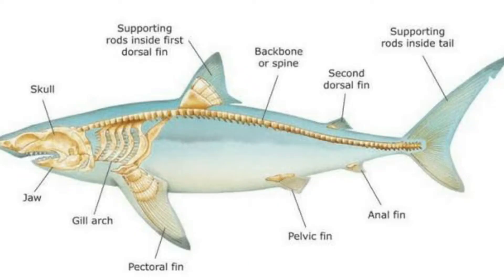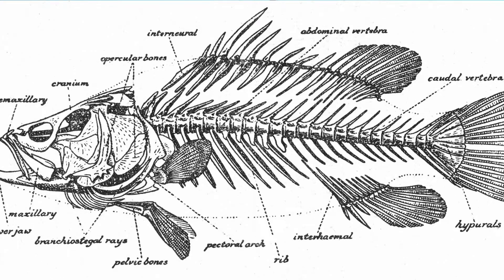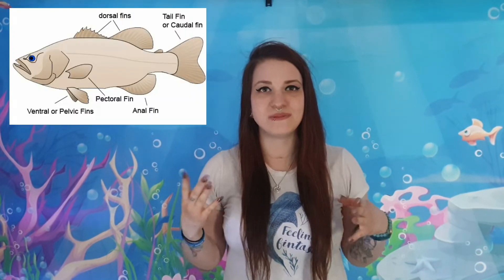The difference between sharks and fish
In this video I discuss what the differences are between sharks and fish.